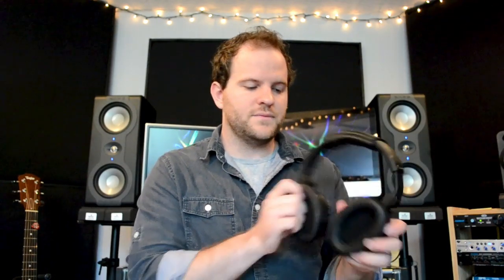12 Home Studio Necessities #6 - Headphones